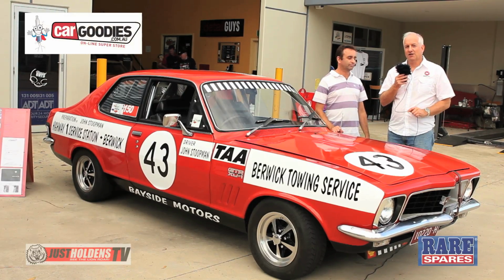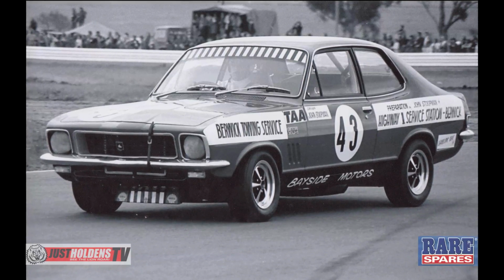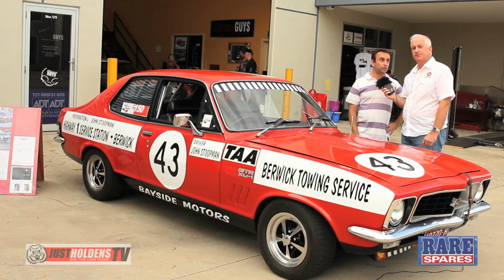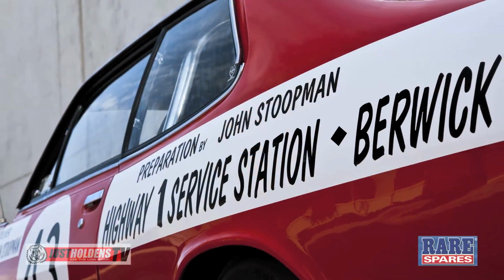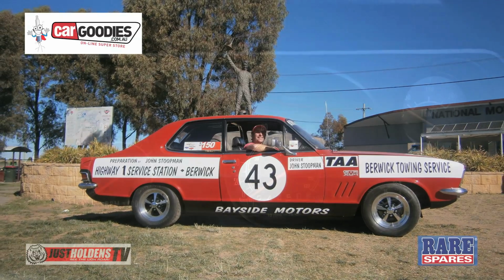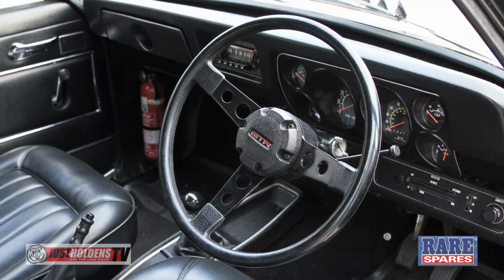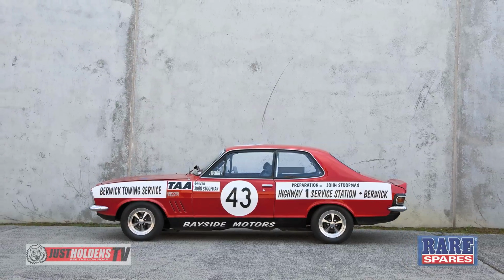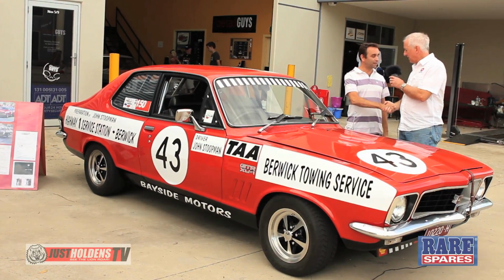Just Holdens TV - LJ TORANA GTR XU1 Ex-Racecar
Camera, Sound and Editing:
MARTIN STRINGER PRODUCTIONS